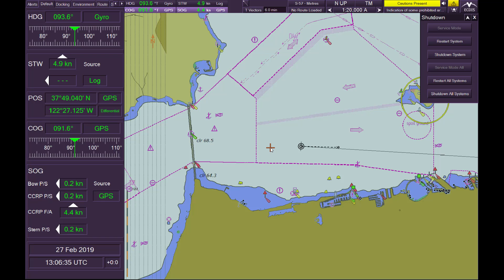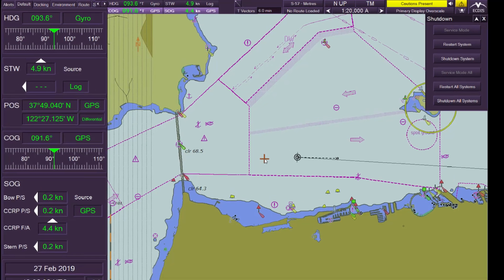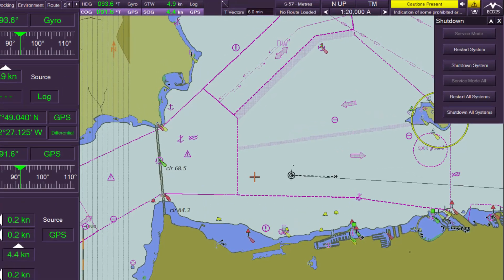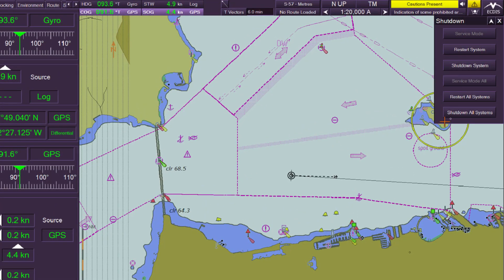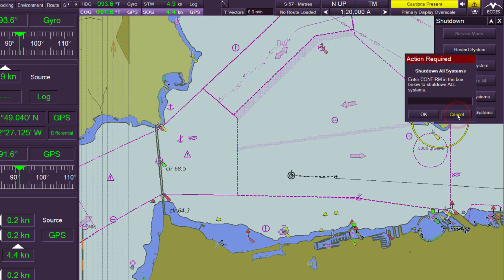1 3 10 Multi Node System – Shut Down All Nodes